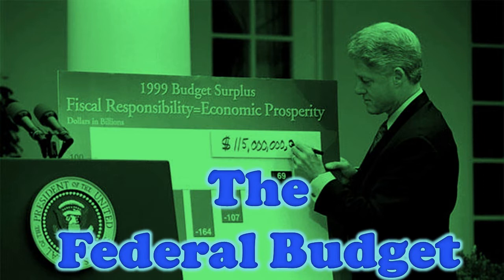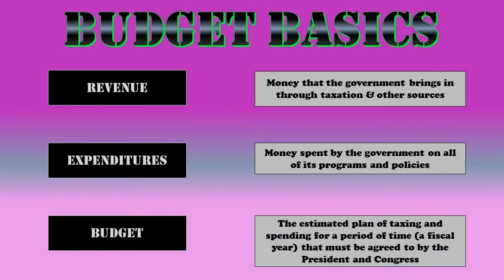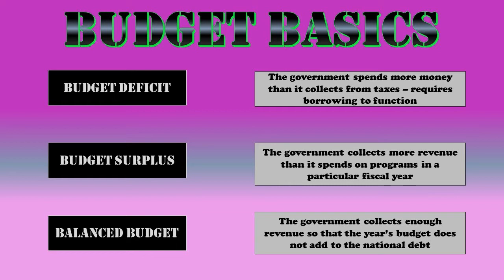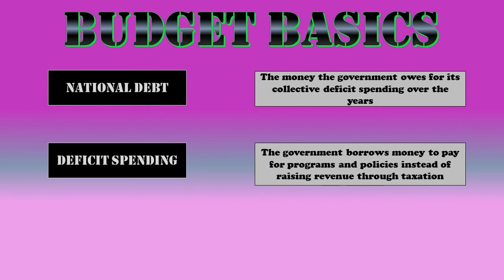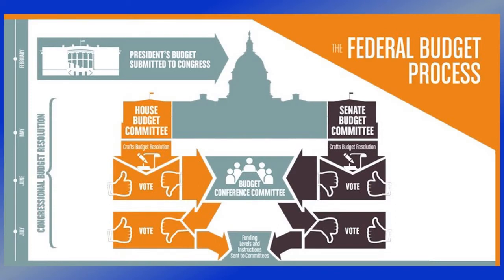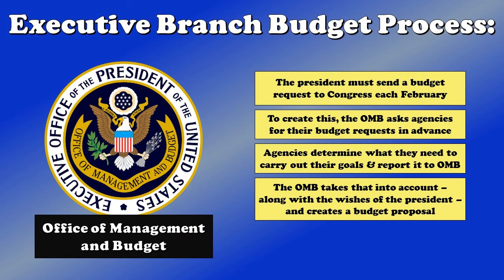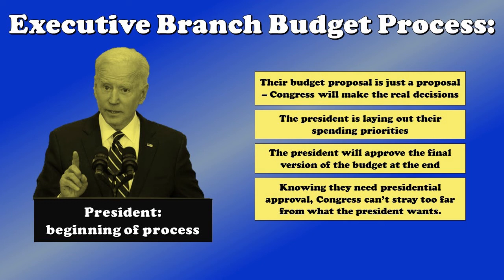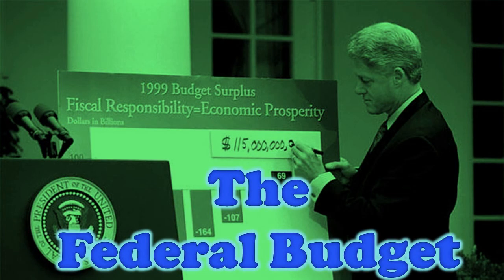4.6 Notes - Part 1 - Budget Basics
The first part of 4.6 notes will describe some basic vocabulary terms and explain the role of the executive branch in the budget making process. Go back and review this as much as you need until you have a solid understanding of these concepts.  We will discuss these in live class time.